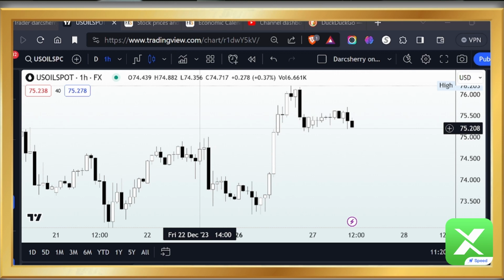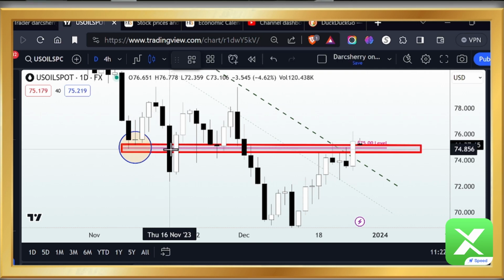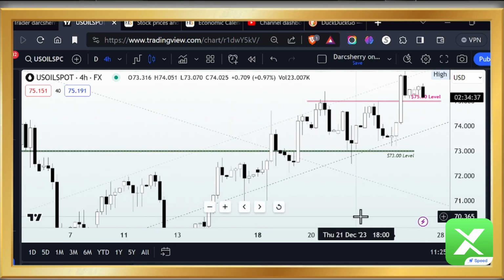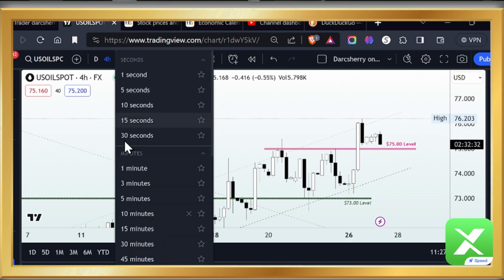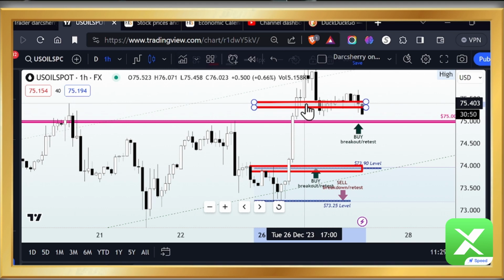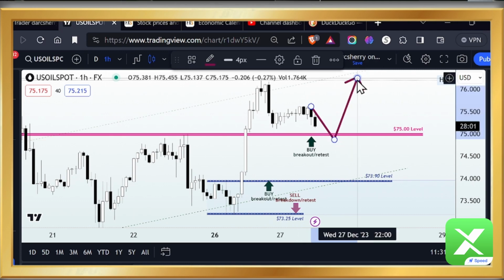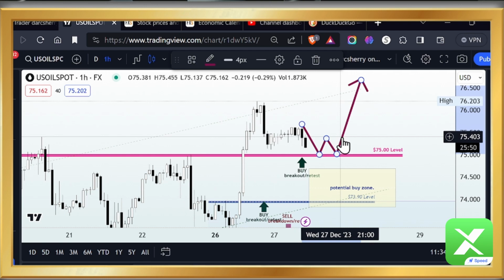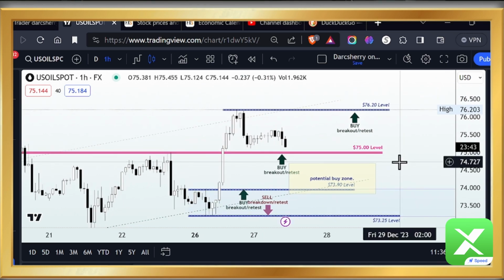XTrend Speed -- USOIL Analysis Today December 28, 2023 | Buy/Sell Signals| USOIL Technical Analysis